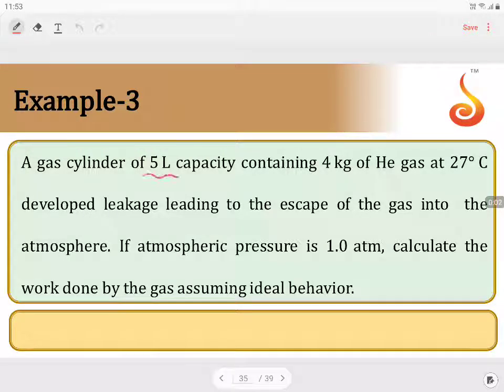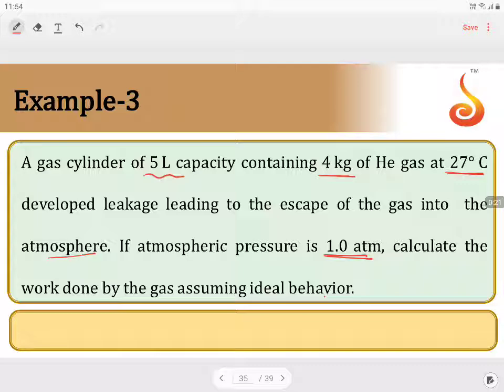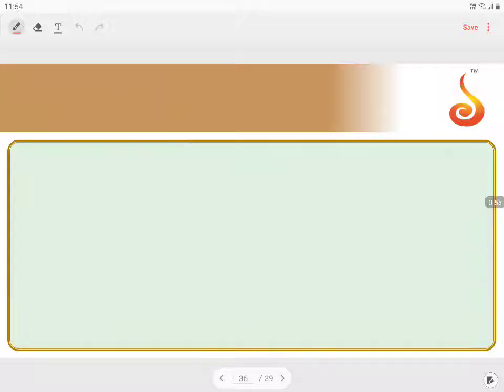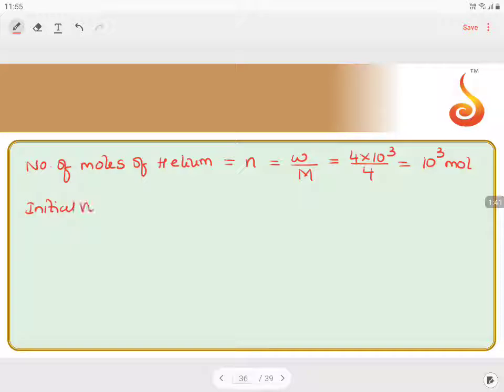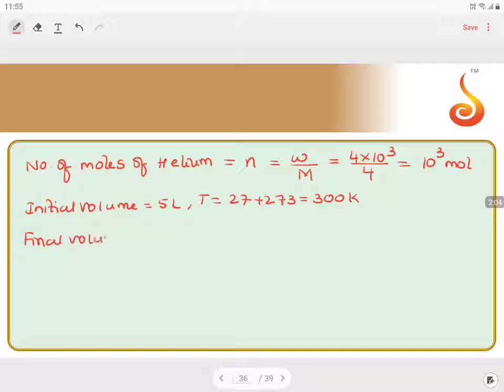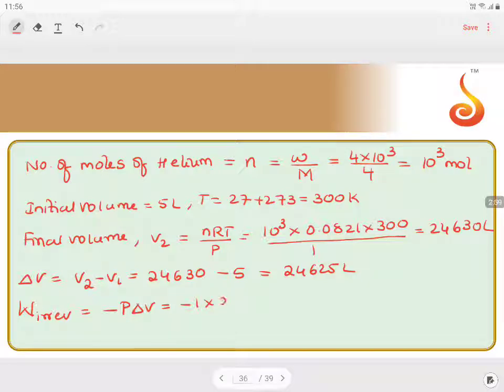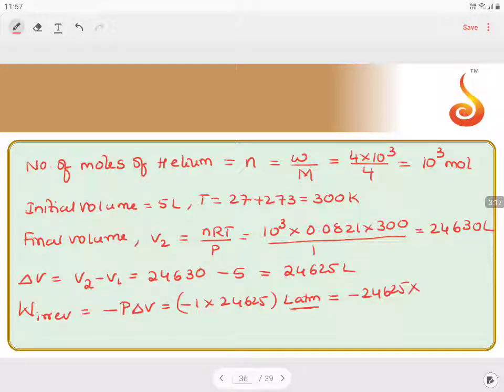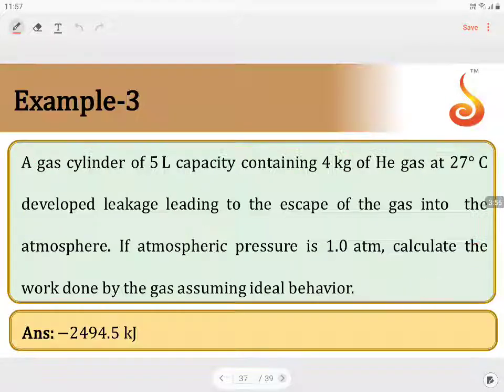PU 1 | Chemistry | Thermodynamics & TC | Lecture 02 | Slide 24 | EX 3 - Work Done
Welcome to Concept Videos for PU 1! This slide will explain Thermodynamics & TC. We will focus on Example 3 of Work Done. We are sure you will have an effective learning experience.